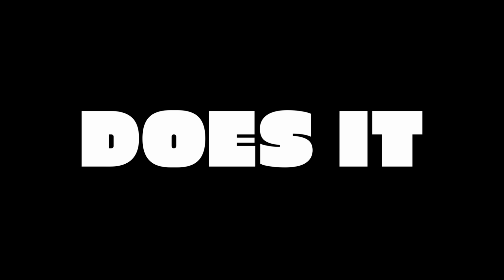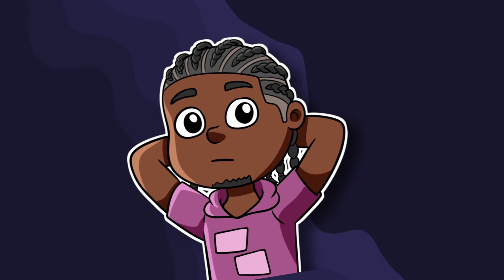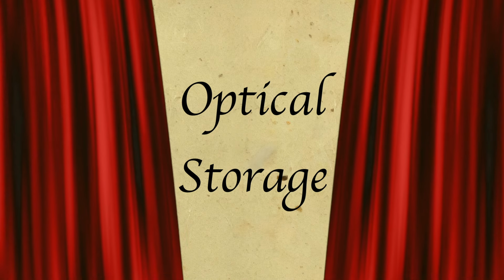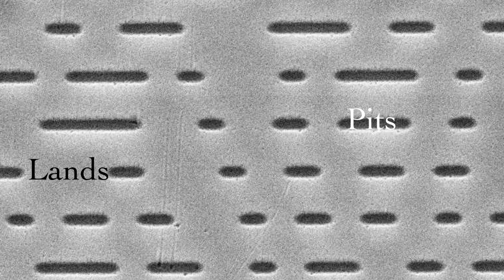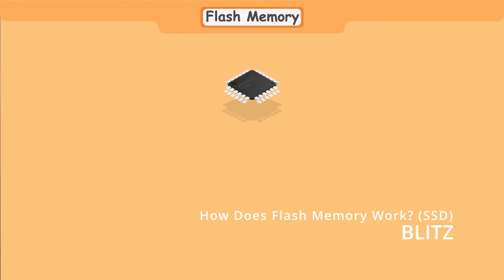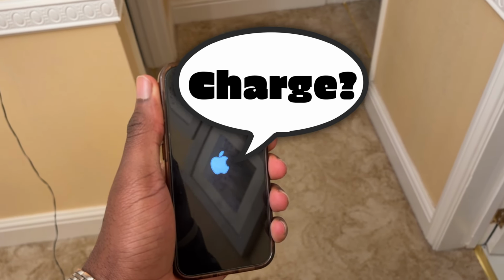Why turning off your computer doesn't delete everything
In this video I will be discussing secondary storage, how they work, how they can store data even when there's no power and having a bit of fun.
HDD image by freepik